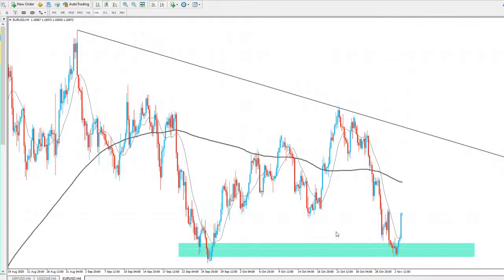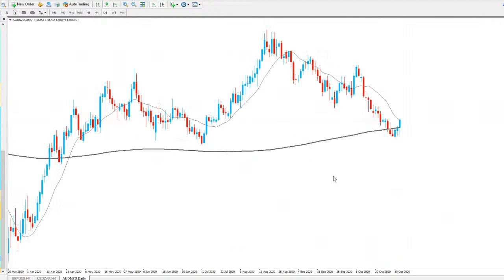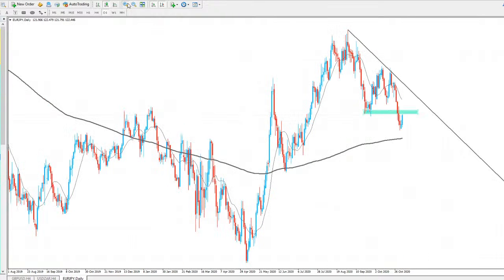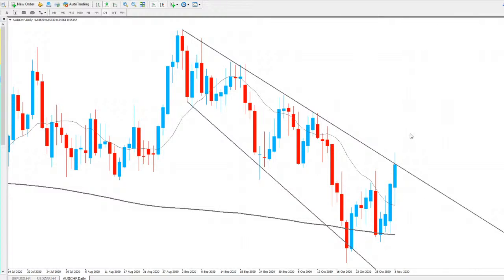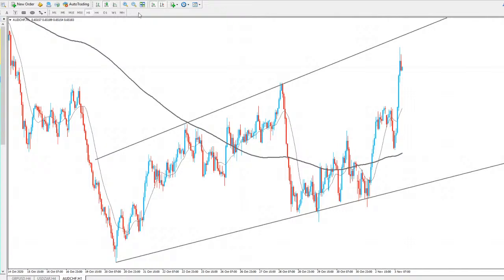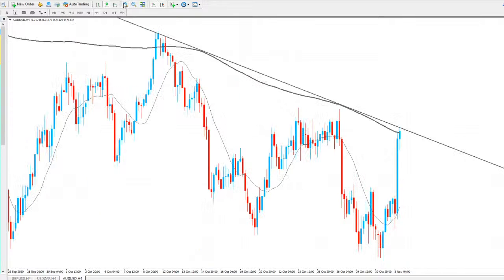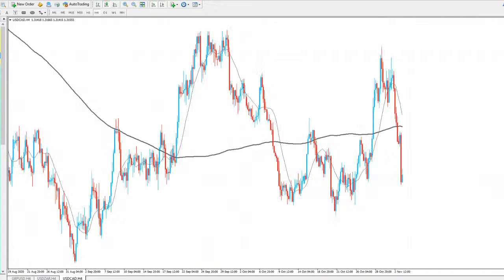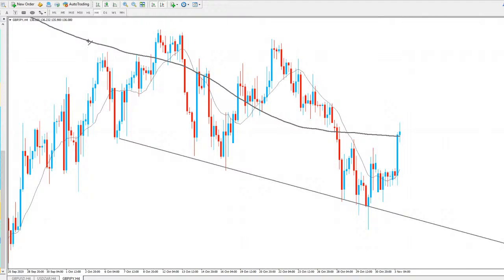Live Forex Trading 3rd November 2020 | 10.00am GMT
Live Forex Trading rd November 2020 | 10.00am GMT. Join me for my live market analysis and price action trading, as I show you how I pick my trades live. The content and opinions in my videos are intended for educational and informational purposes only. You can ask question about how I trade and how I pick my trades in the comment section.